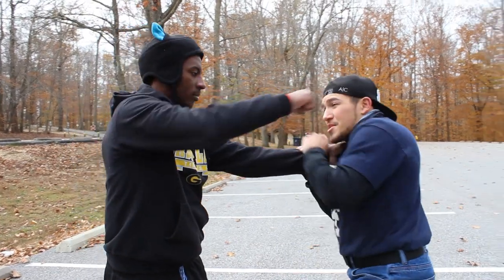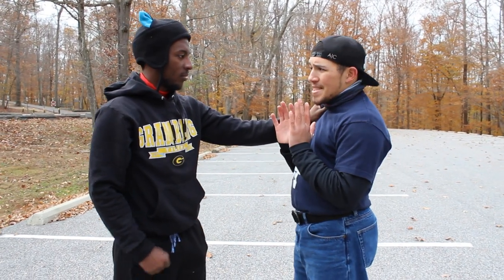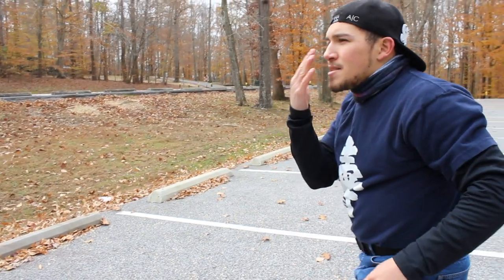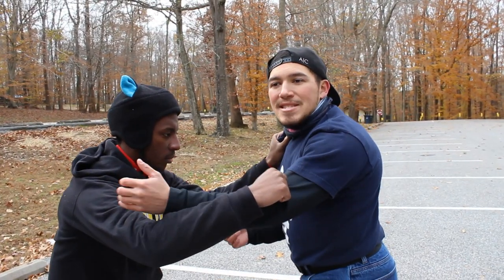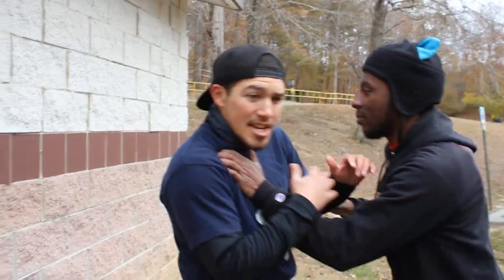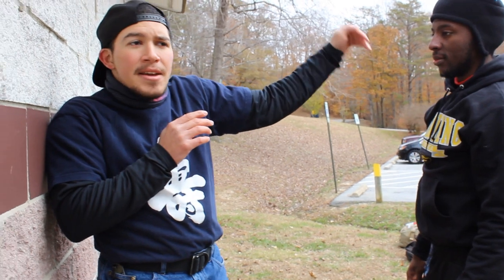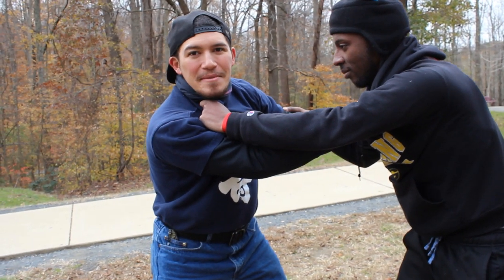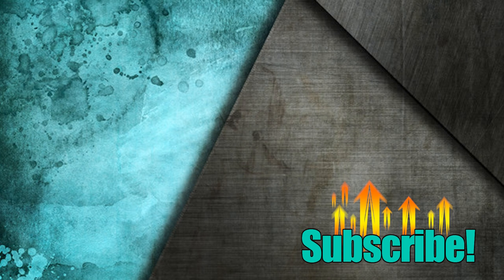Ninjutsu Close Quarters Combat: Koto-ryu Hosoku | KTS #10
See some of the CQC Techniques within the Koto-ryu fighting style of Ninjutsu!

Timeline:
1:03 Traditional Kata
5:27 Street Tactics: Wall
7:38 Street Tactics: Clinch

Kata to the Streets | brings the Traditional Martial Arts to the Streets! Many martial arts forms are often left to feel like a choreographed dance with out of date attackers coming to strike at us, here’s where Kata to the Streets comes in! Here we break down and look at Kata to see how we can apply them in modern day instances with an open and creative mind.

Camerawoman: Rishi D.

Please check with your local authorities & laws regarding the use of self-defense/martial arts skills and lawful ownership and use of any weapons, firearms, kit and gear you see in any of our videos.  We are not responsible for the consequences derived from any implementation of the skills shown in our videos or the purchase, importation, possession or use of any items that you see on our channel.  Once again, it is important that you check with your local authorities & laws first. @whatwouldninjasdo